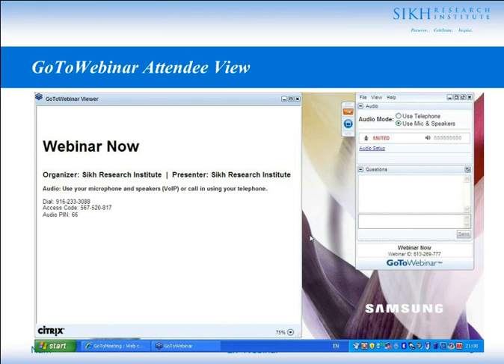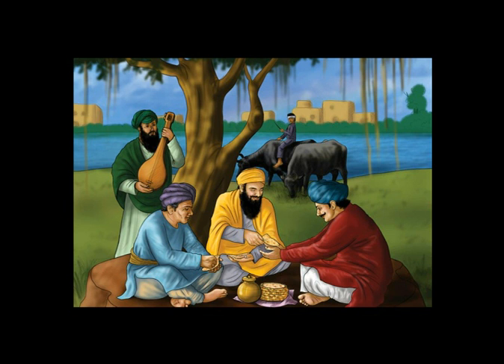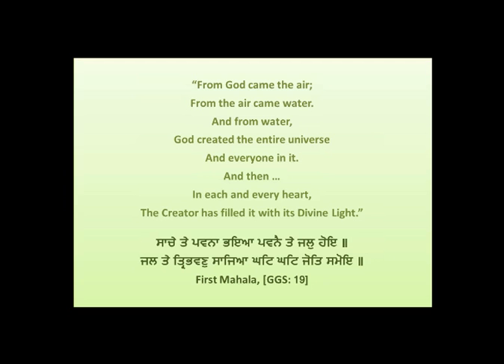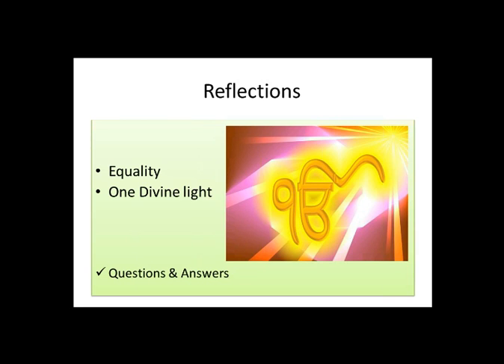Liv Ik Oankar: God's Light in All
A webinar for children and their families featuring a saakhi from Journey with the Gurus Volume II by Inni Kaur. Jasmine Kaur, director of education at Sikh Research Institute, joins in the Q&A session at the end.